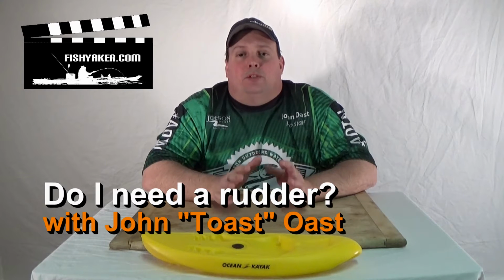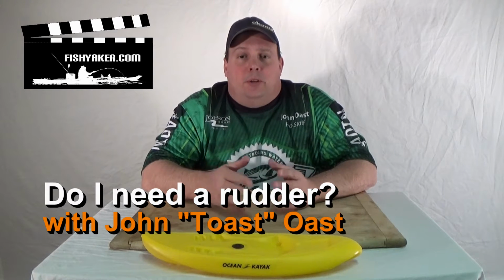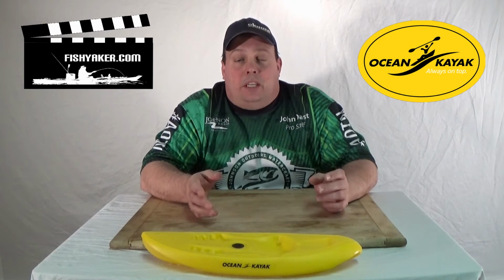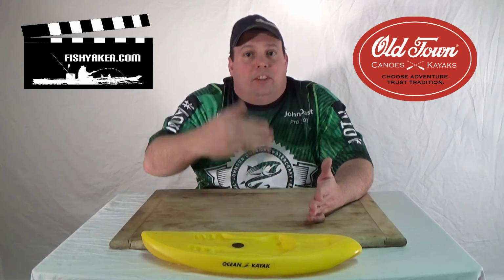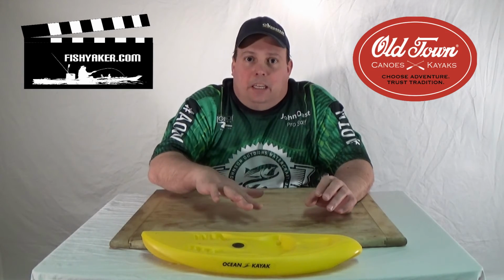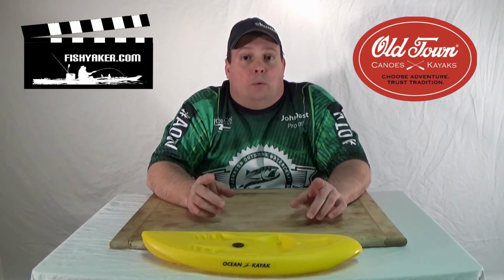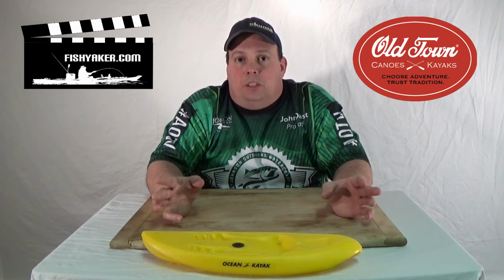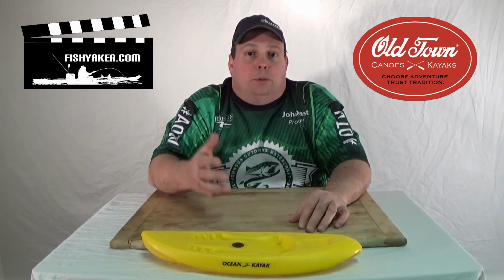Do I need a rudder for my fishing kayak?: Episode 145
John "Toast" Oast from Fishyaker.com and the Johnson Outdoors Adventure On the Water Premiere Pro Staff discusses the benefits and liabilities of having a rudder on a fishing kayak.  For more kayak fishing and rigging videos, visit Fishyaker.com or the Fishyaker Youtube channel.